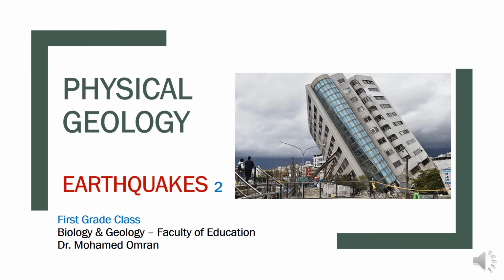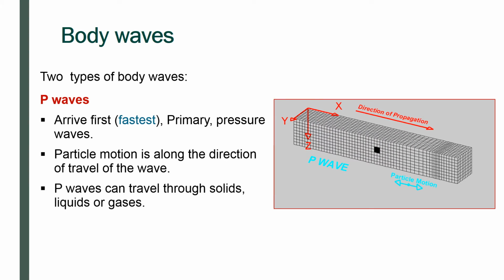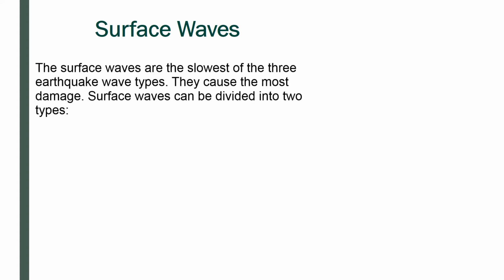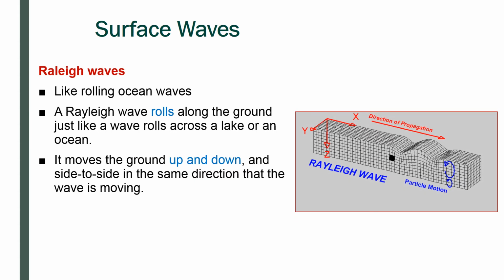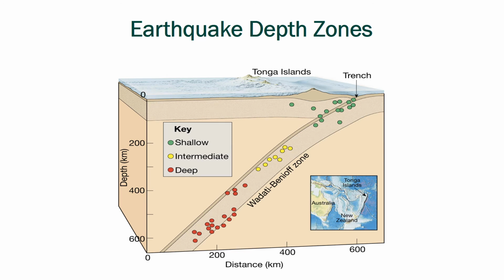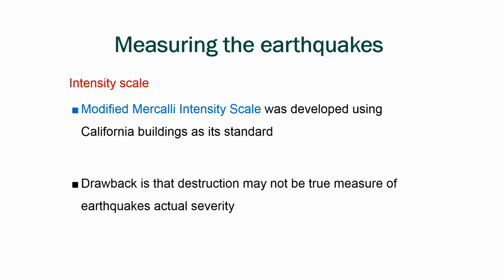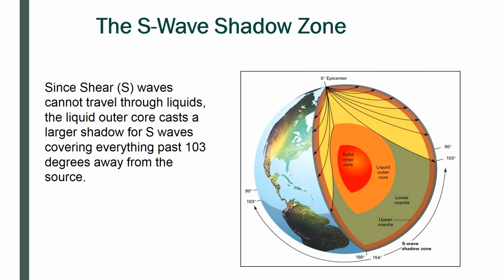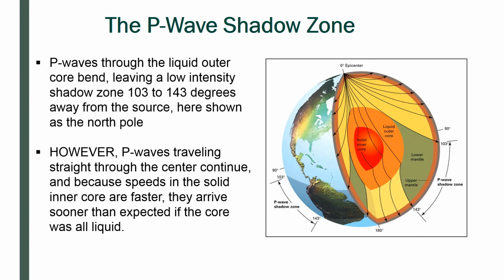Physical Geology Earthquakes Part 2